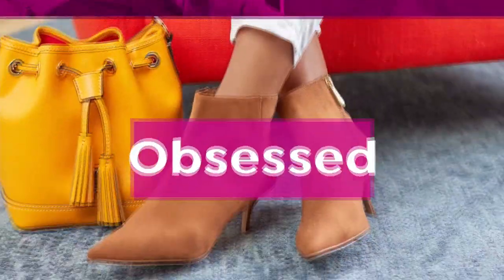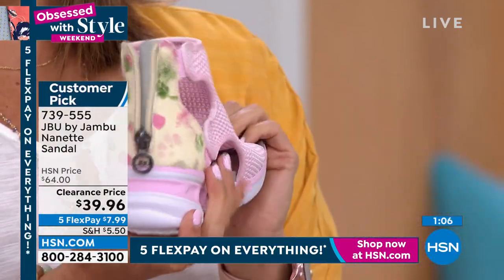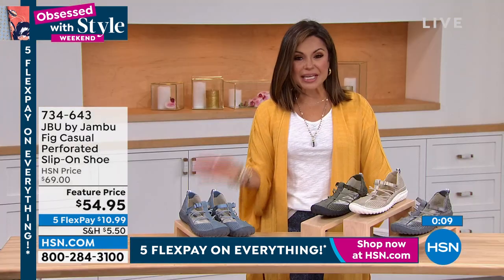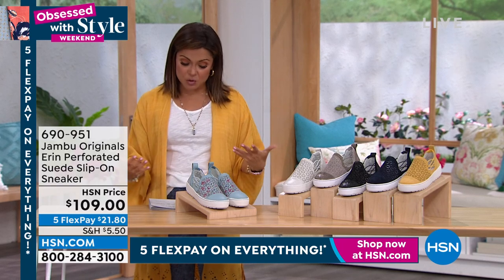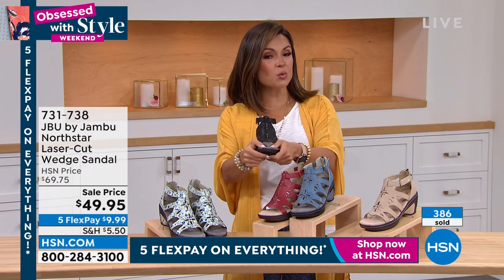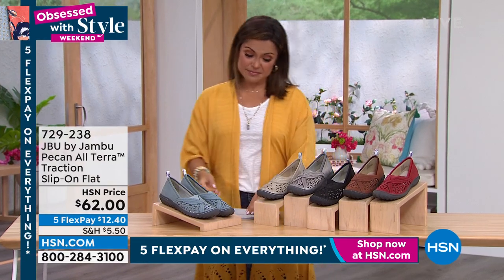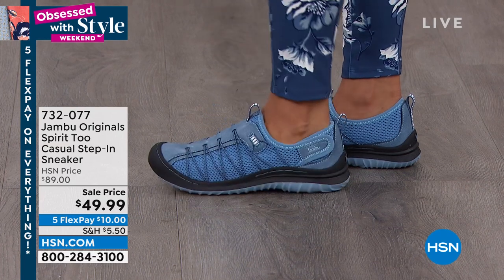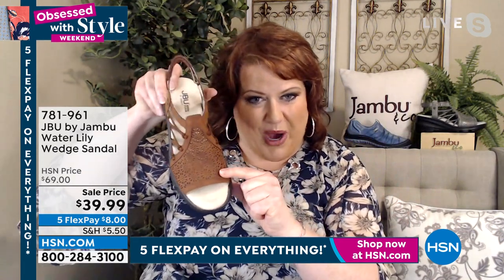HSN | Jambu Footwear 05.14.2022 - 03 PM